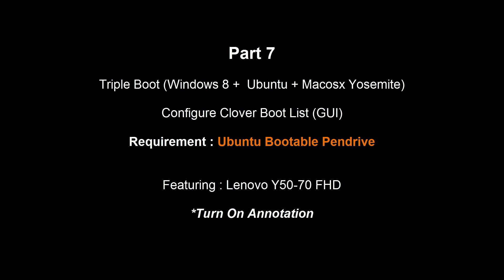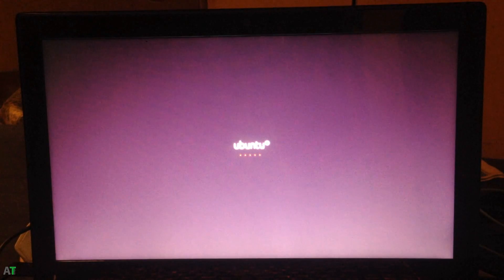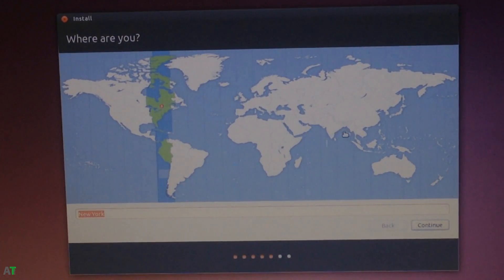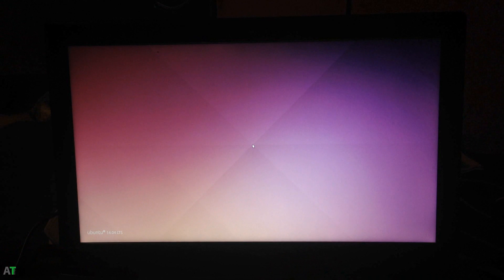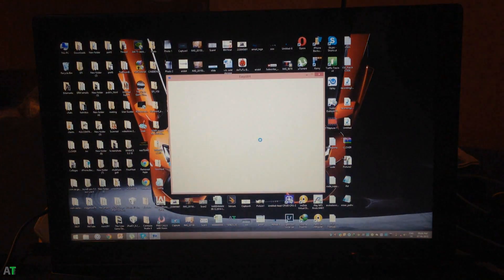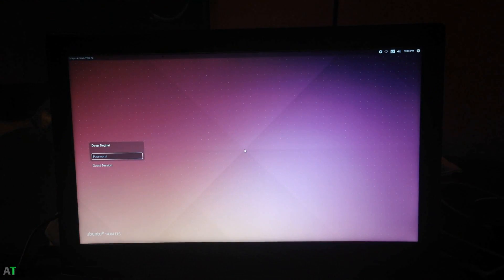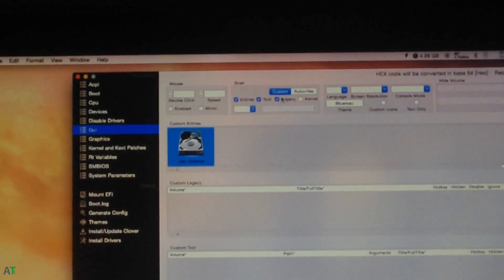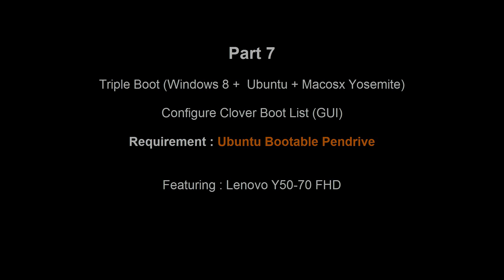How to Hackintosh on Lenovo Y50 - Part 7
Part 7- Triple Boot (Windows 8 +  Ubuntu + Macosx Yosemite) /
Configure Clover Boot List (GUI)

Requirement : Ubuntu Bootable Pendrive
Follow Part 4 to create one :)